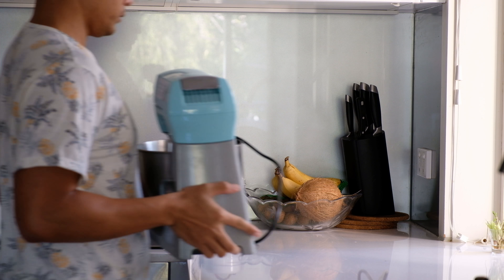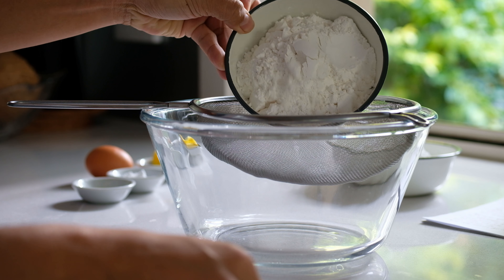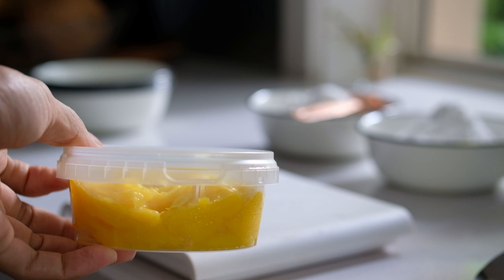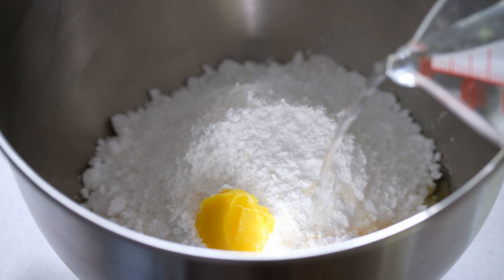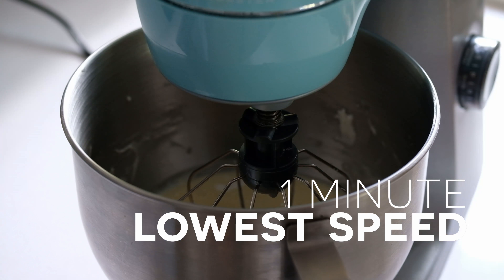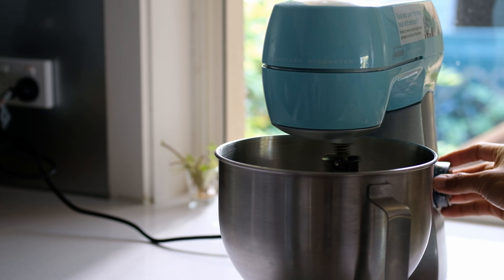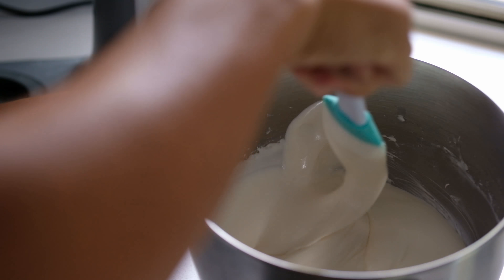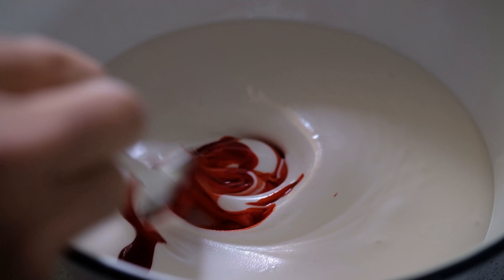Thai Cotton Cupcakes ขนมปุยฝ้าย : Jolly Kitchen with Kiet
Welcome to Jolly Kitchen with Kiet. This channel is dedicated to create a simple guide to help you make a delicious homemade food. A mixed of traditional Thai recipe with modern twist.

Hey guys, hope you are doing well. Today I will show you how to make a simple Thai Cotton Cupcakes. A soft colourful light in flavour and texture will easily become your next snack together with your favourite cup of tea or coffee.

วันนี้เราจะมาหัดทำขนมปุยฝ้าย สูตรง่ายๆไม่ยุ่งยาก สอนแบบจับมือทำเลยจ้า
อาหารแบบง่ายๆสบายๆ ที่คุณก็ทำได้ พร้อมสูตรและวิธีการทำ เอาเมนูโปรดมาดัดแปลงแต่งหน้าให้ดูทันสมัย ดูแล้วอย่าลืมช่วยแชร์ กดให้กำลังใจและก็บอกต่อด้วยจ้า